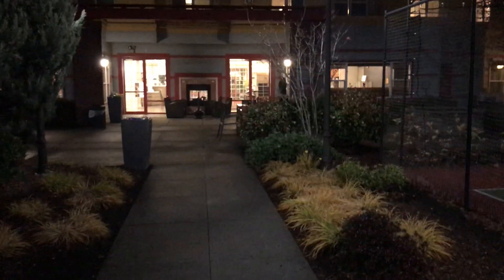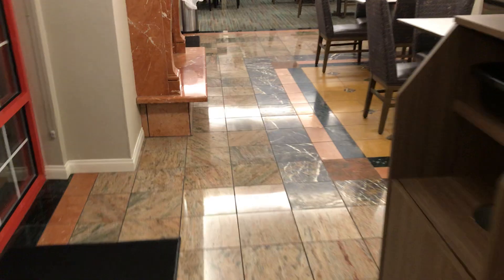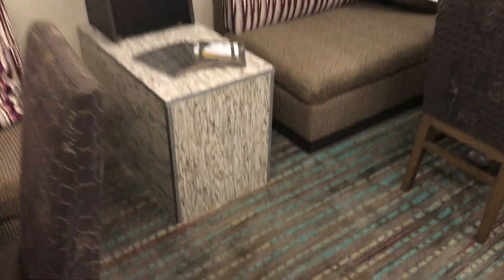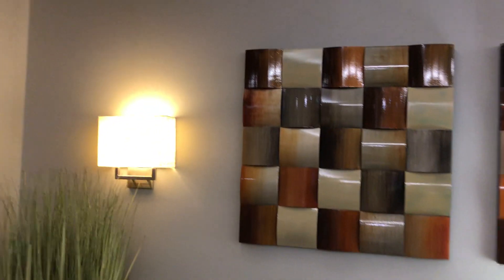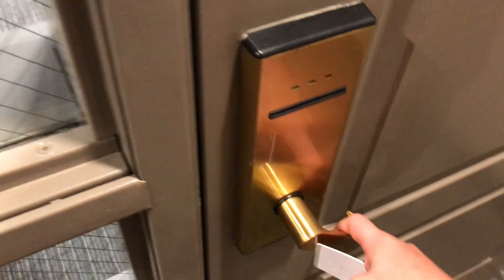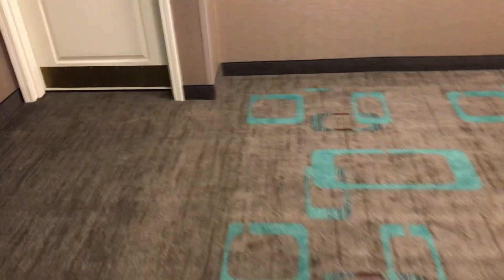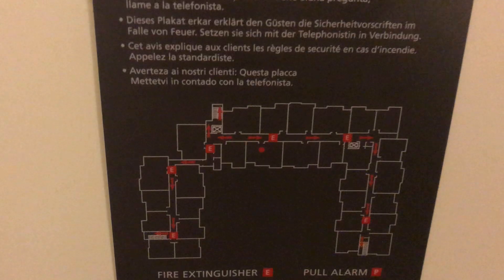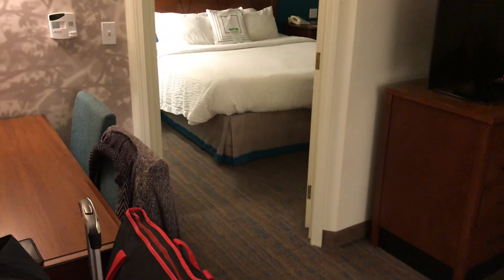HOTEL TOUR! - Residence Inn By Marriott - North Portland, OR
yee. more hotel tour